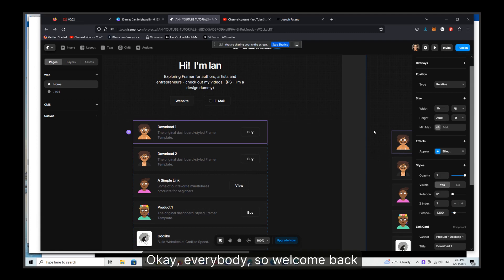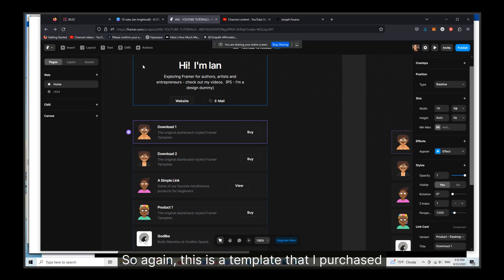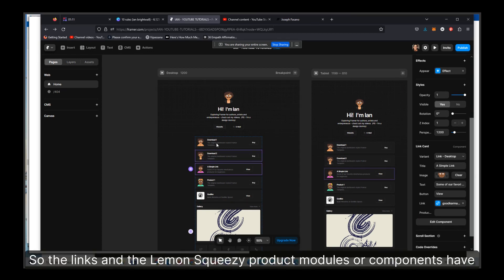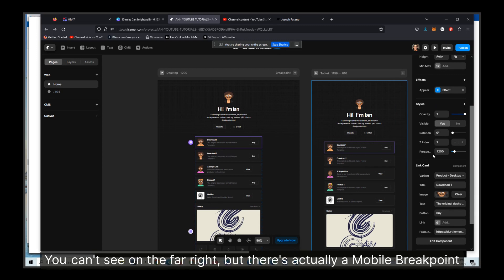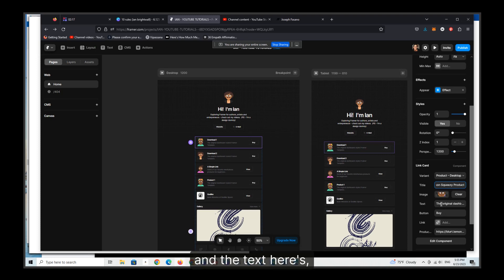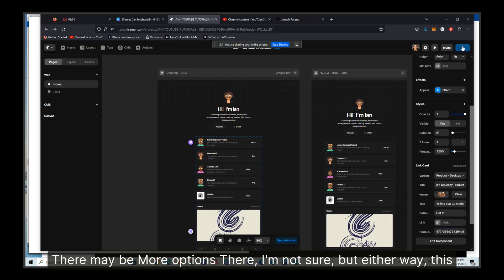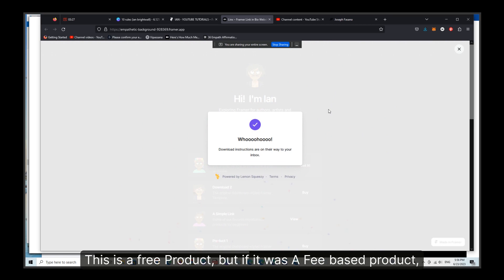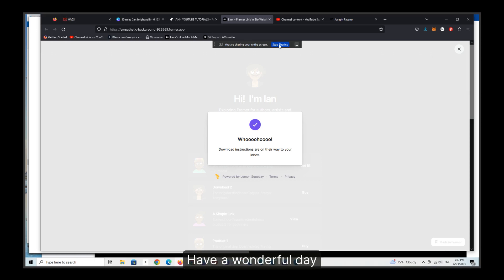Framer for ECommerce How to Sell Products on Framer (Lemon Squeezy Framer Component Tutorial)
Join the Tiny Revolution: The idea incubator and business accelerator for authors and entrepreneurs with a need for speed.